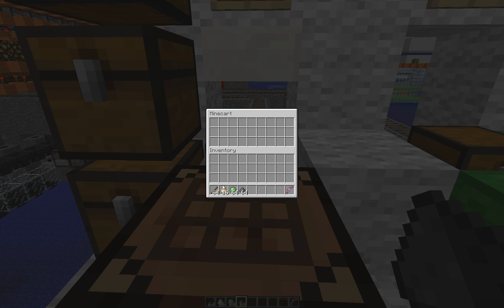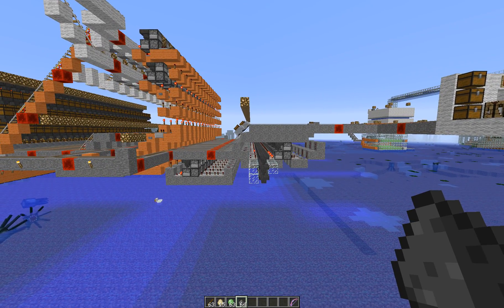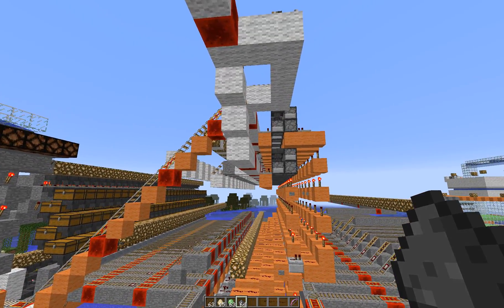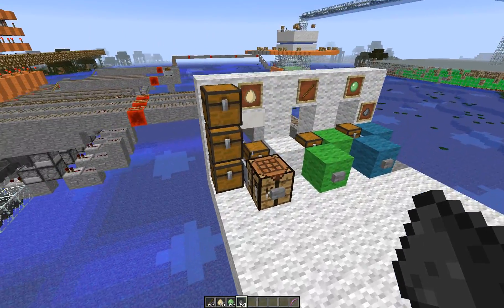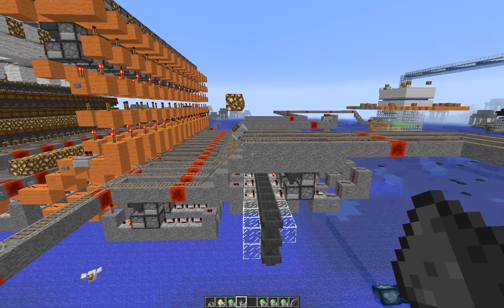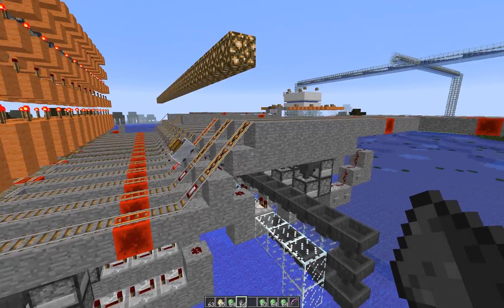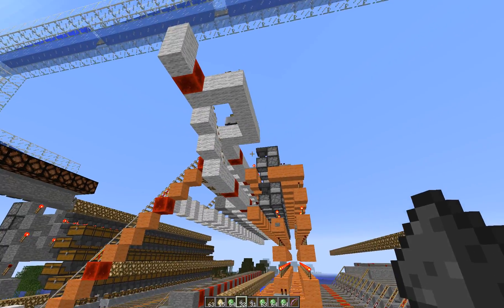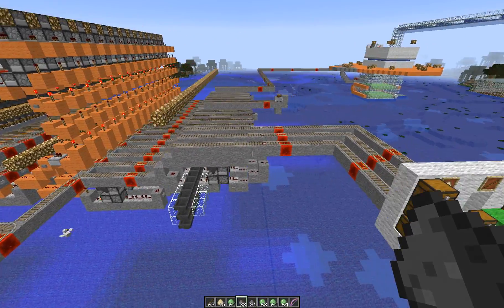Minecraft Item Sorter and Request system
Hi All,
Here is a proof of concept for you. An "Item Warehouse". A place you can send your stuff to be sorted, and then make requests for items from it without having to actually visit it.
It has multiple inputs/request paths, so you can connect multiple farms/bases/under construction projects to it. The main body of it is tileable (sorter, requester, selecter, and cart system).
It does need improvement. JL2579 graciously responded to an email from me today on how to speed up the sorting system, so I'll see if I can integrate his advise into the system.
The system works surprisingly consistently, only issues it has are with the new minecart physics, which are still a work in progress from Mojang.

Looking forward to how people can improve on this idea! (There is ALOT of room for innovation lol)

River